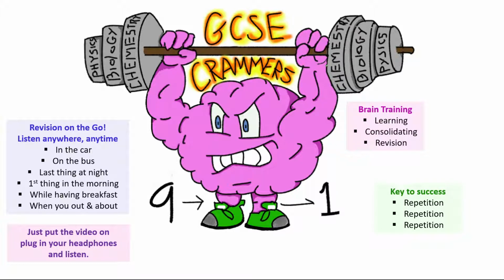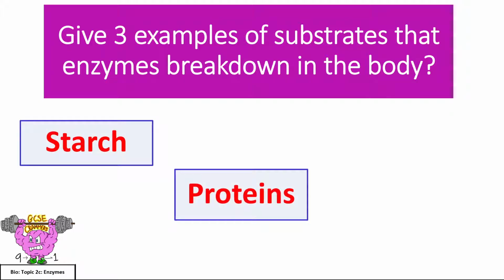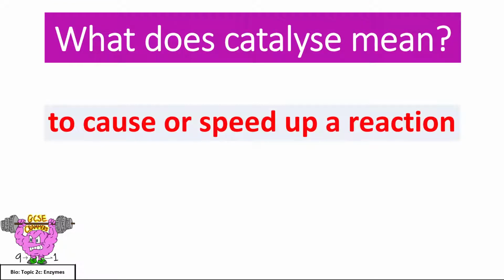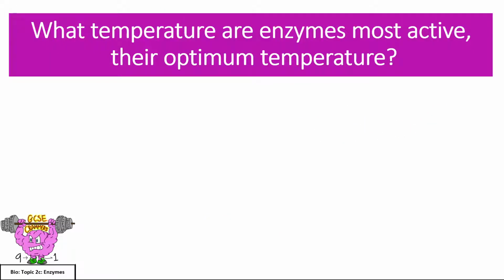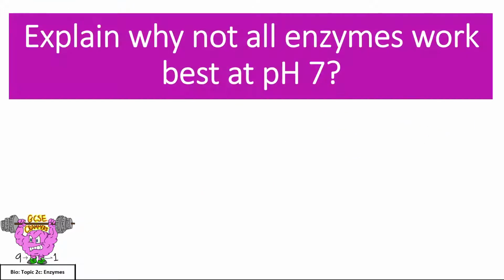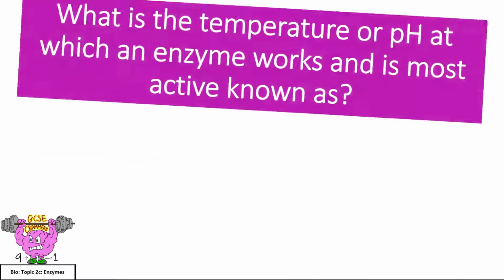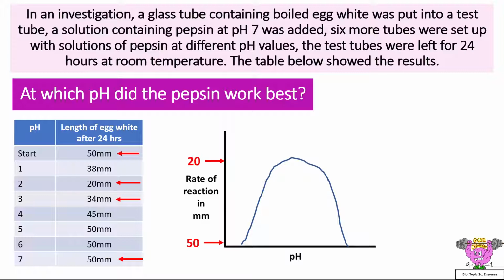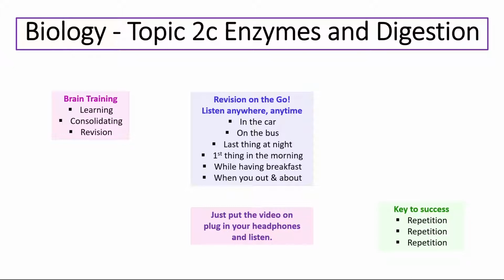Biology Topic 2c Enzymes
Biology Topic 2c Enzymes covering Enzymes and what they are, the lock and key mechanism, and the optimum conditions for enzymes to work in.